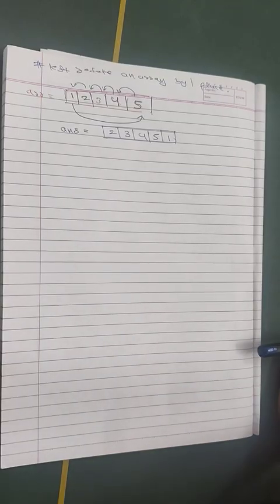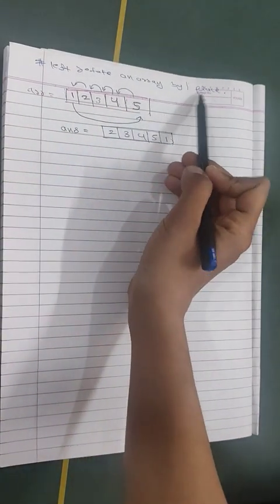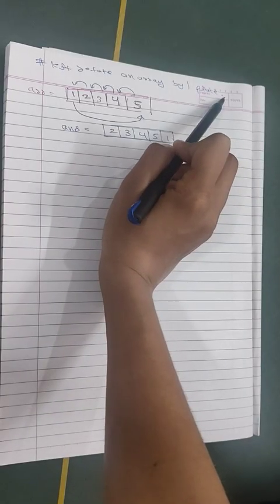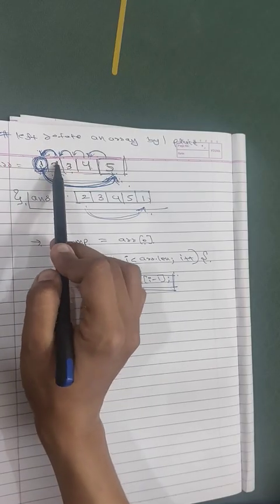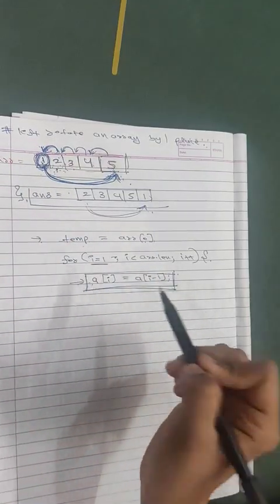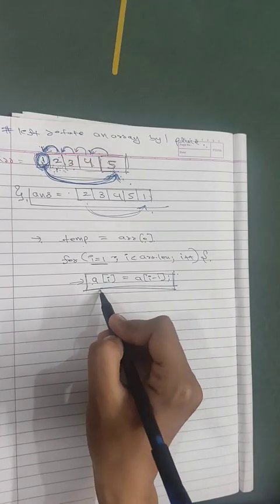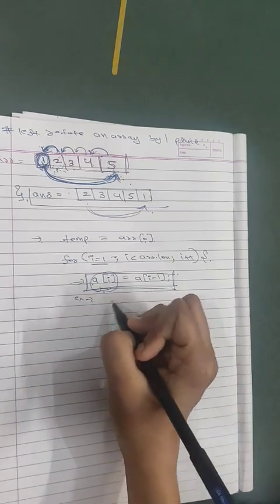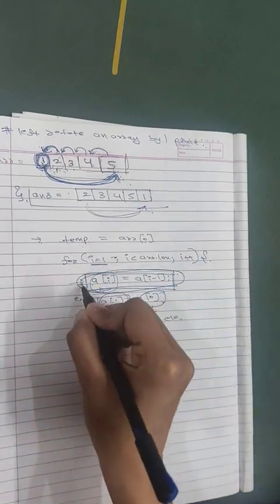Left Rotation by 1 Place | DSA Chronicles